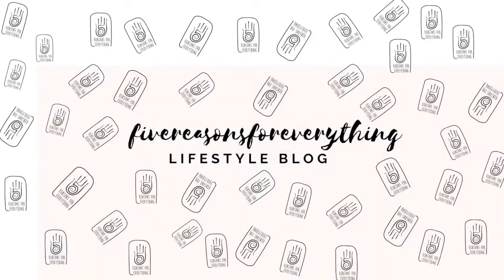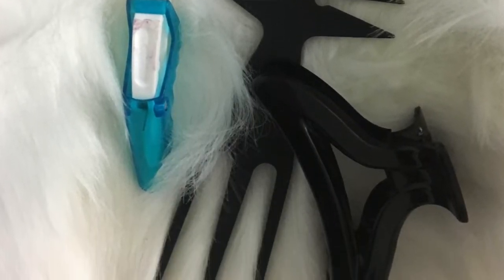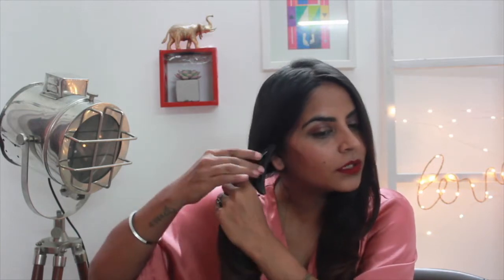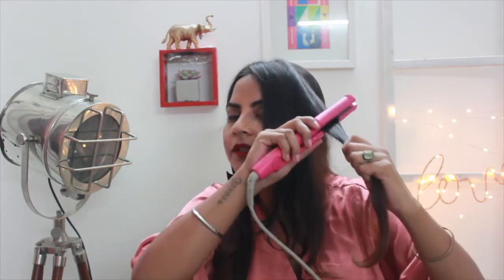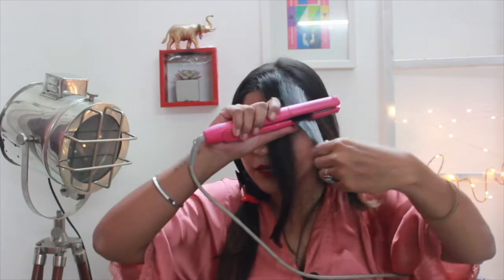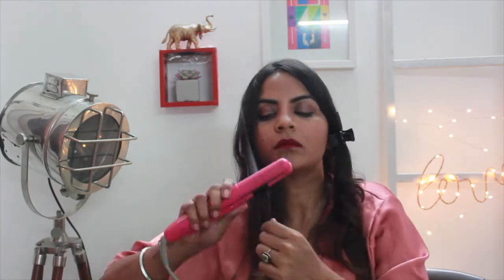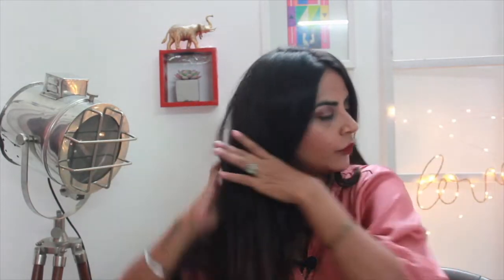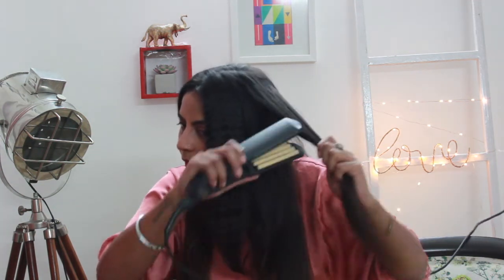How to curl and crimp your hair with a straightening Iron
Hey Loves,

Curling Hair was never so easy!

Let me know which one you liked more.

Until next time Do what you love and love what you do...
Aisshwarya xx

xx Hi I'm Aisshwarya. Thank you for watching my video, please be sure to check out my collection latest videos where you'll find my best beauty tips, tricks and favourites on everything from top luxury cosmetics to my favourite drugstore makeup. Whether you're looking for a new product review, tutorial, beauty tip, haul or perhaps even a giveaway, I hope you enjoy watching. xx